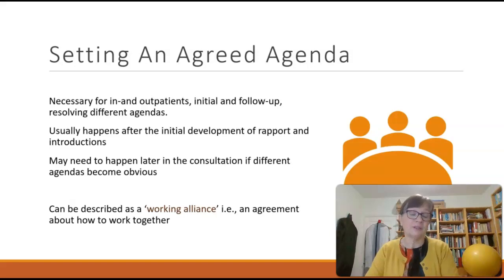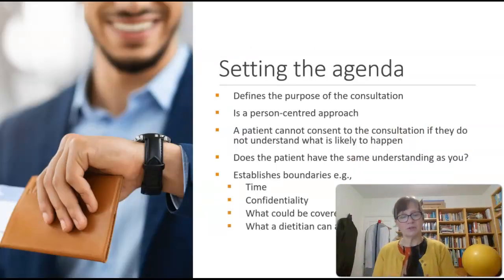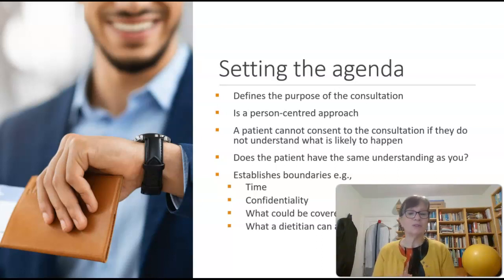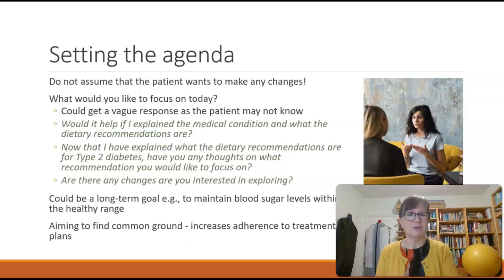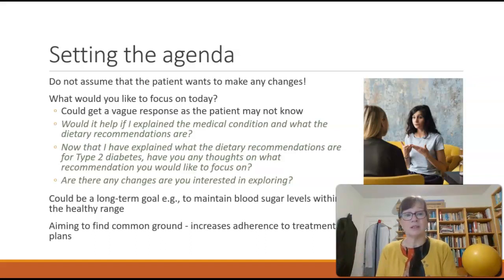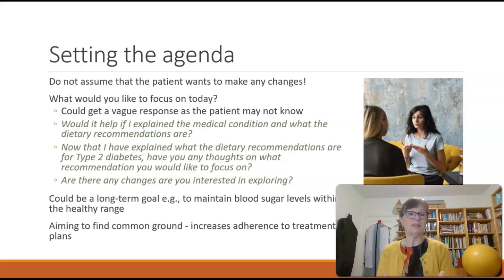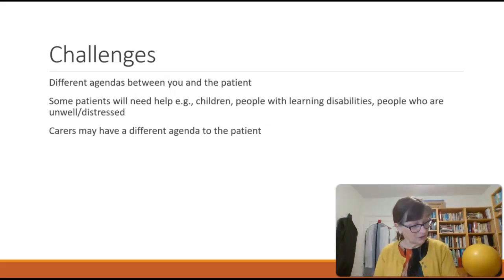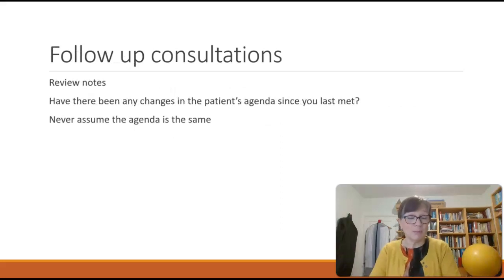Setting an agreed agenda